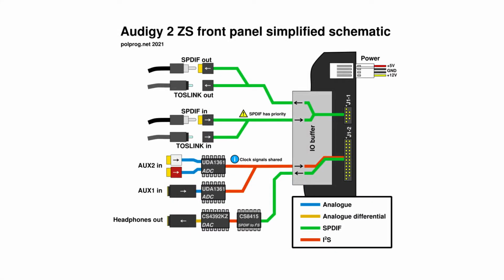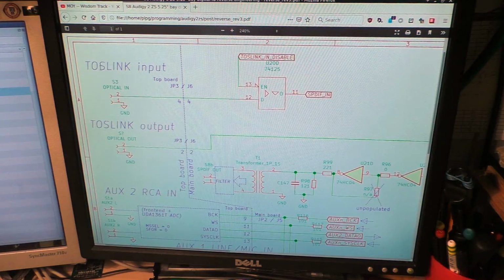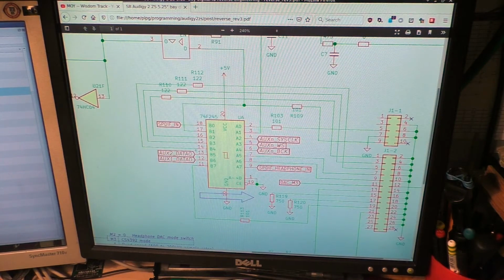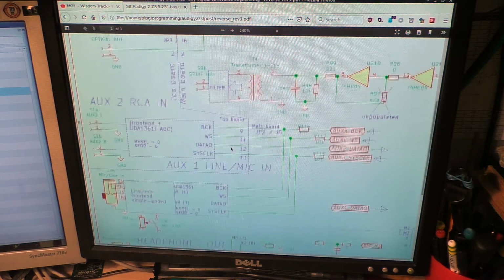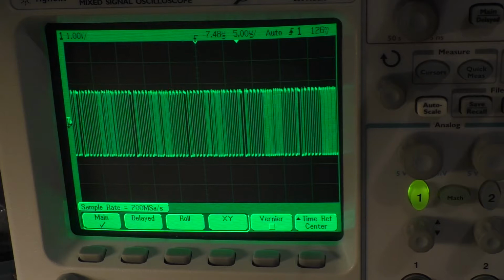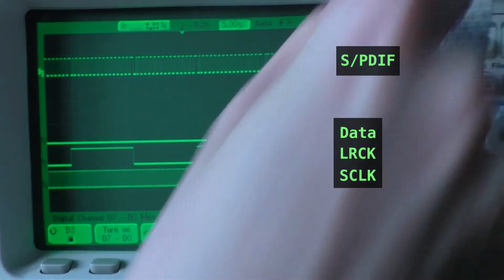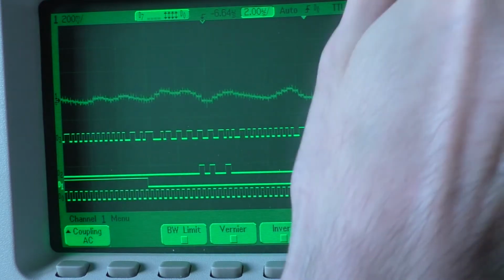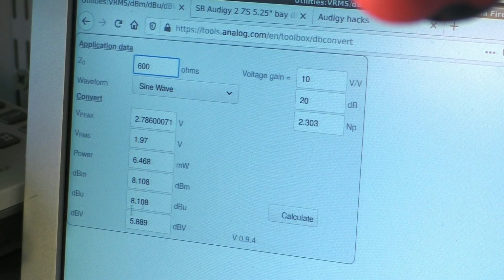PEV 16: Reverse engineering a Sound Blaster Audigy 2 ZS front panel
The second part of the SoundBlaster front panel reverse engineering series. In this video  I talk about S/PDIF and I2S protocols as I show you signals along the headphone jack output signal path. I also measure the output power of the analog frontend.

00:00 - Introduction talk
00:35 - Schematics - Headphones in

02:54 - TOSLINK/SPDIF inputs

03:30 - TOSLINK/SPDIF in switching
05:38 - TOSLINK/SPDIF outputs
06:36 - AUX inputs (I2S)
08:53 - Oscilloscope traces - S/PDIF
12:40 - I2S on the oscilloscope
16:52 - Analog output from DAC
18:18 - Output power measurement